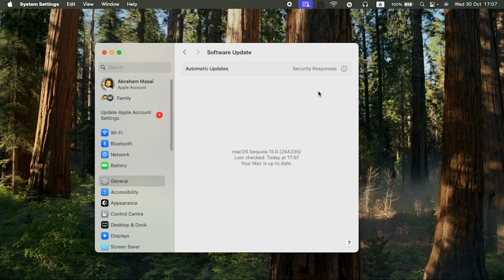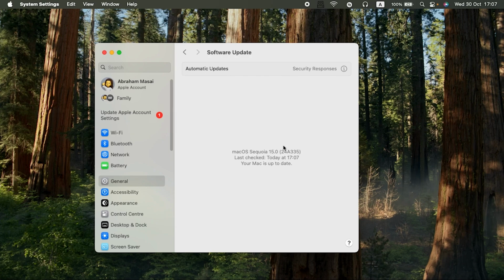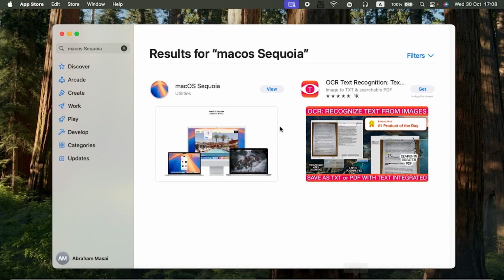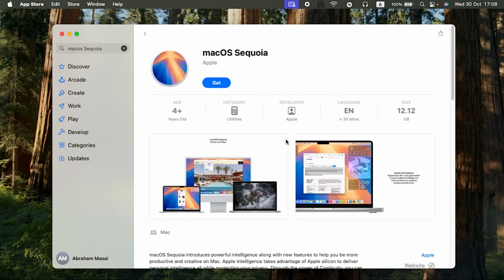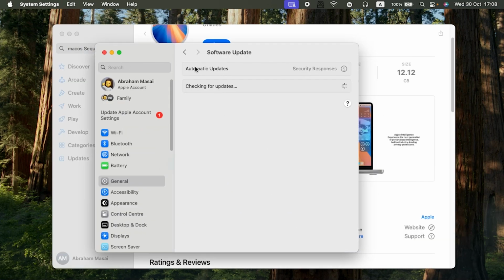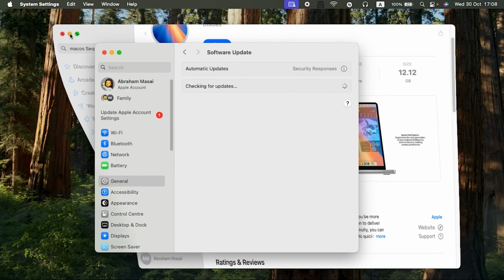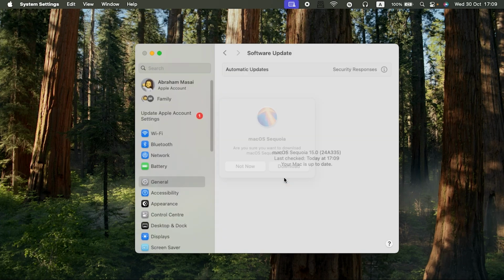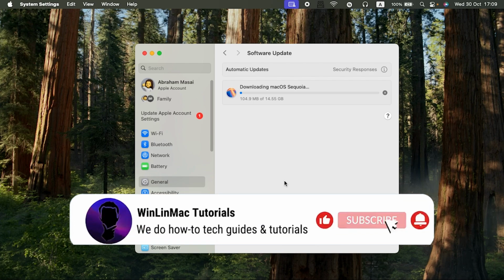🛠️🔍 Fix "Unable to Find Update" on macOS Sequoia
Are you encountering the frustrating "Unable to Find Update" message on your macOS Sequoia Hackintosh? In this comprehensive tutorial, I’ll walk you through effective troubleshooting steps to resolve this issue and get your system updated smoothly. We’ll explore potential causes, check your settings, and make sure your Hackintosh is properly configured to receive updates. This guide is perfect for both beginners and experienced users looking to optimize their macOS Sequoia experience! Let’s get your system updated and running at its best! 💻🔧